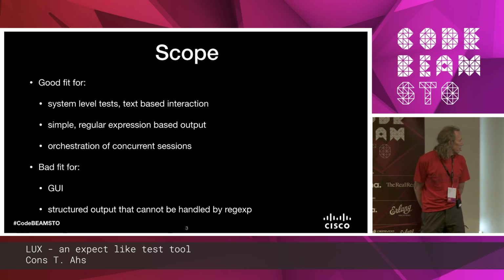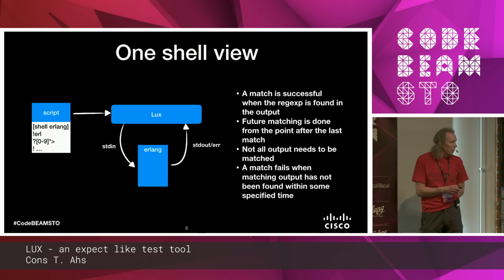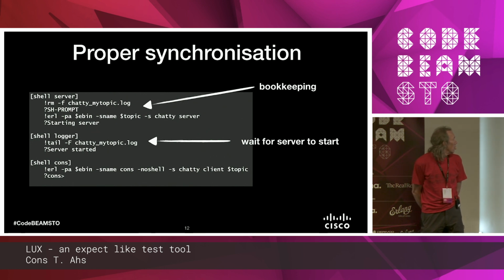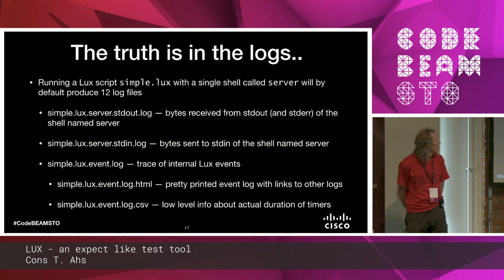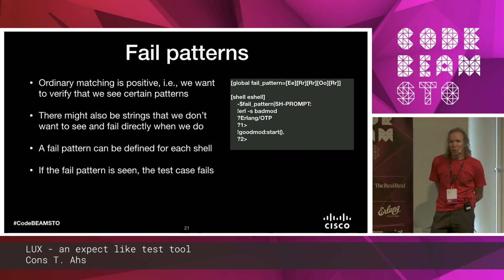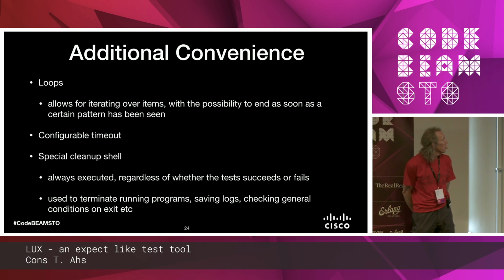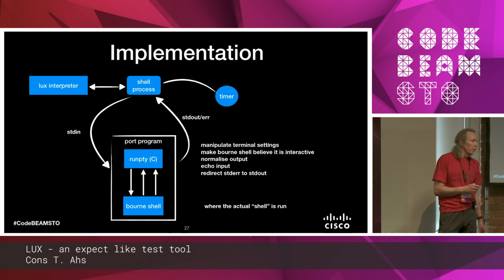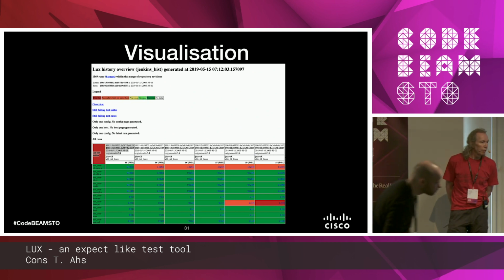Cons T Ahs and Hakan Mattsson - LUX - an expect like test tool | Code BEAM STO 19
LUX - AN EXPECT LIKE TEST TOOL
by Cons T Ahs

THIS TALK IN THREE WORDS:
Test
Frame
work

ABSTRACT
LUX is an open source test tool written in Erlang and mostly used for testing Erlang code.  But as a user of the tool you do not need to bother about that. It provides a highly automated test environment where it is simple to perform concurrent orchestration of text based interfaces such as shells, interpreters, CLI's etc. Some major design goals are that the test programs should be easy to understand, easy to analyse the outcome of the tests, easy to debug and trace.

THE SPEAKER - CONS T AHS
Core developer of network device and network configuration

Cons has a long history of writing code, with Lisp and functional languages from early days.  Worked with formal methods, language implementation and lecturing at Uppsala University and escaped to a life of speech synthesis, music notation, graphics, networks, imaging, online poker and more language implementation.  Currently working at Cisco using Erlang for writing software for network device configuration (ConfD) and network configuration (NSO).  Uses lux a lot.  Likes typed languages and is targeting the BEAM with a new language.

THE SPEAKER - HAKAN MATTSSON
Attended all EUC's since 1997. Made Mnesia a robust DBMS. Wrote escript, reltool, megaco etc.

Hakan started working with Erlang/OTP the previous millennium, before the release of OTP R1. Developed Mnesia, Escript, Reltool, Megaco and more. He was the first employee in the OTP team and worked at Ericsson Computer Science Lab. Hakan has attended all EUC'S since 1997 and is now working at Cisco. He is using Erlang of course.